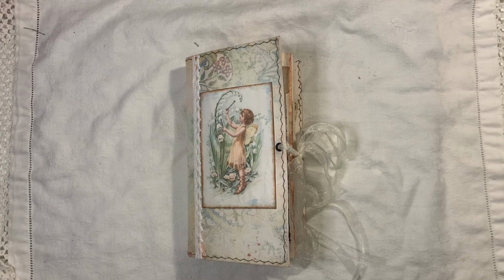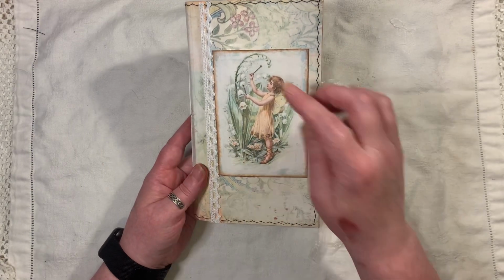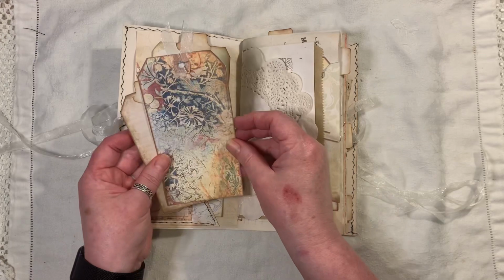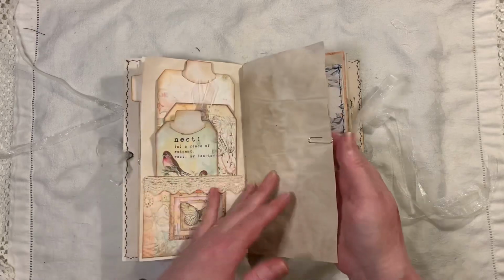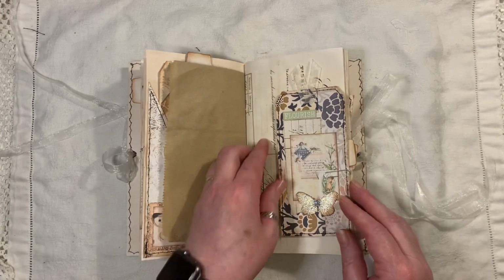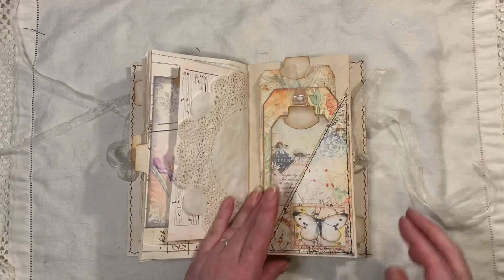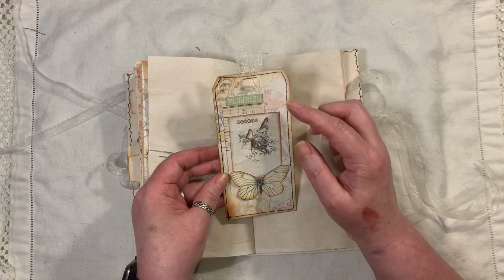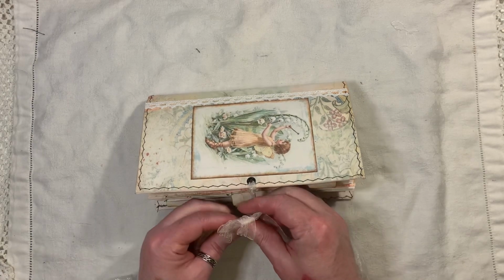William Morris Spring Travelers Notebook journal DT ARTYmaze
William Morris Kit

DIGITAL pockets, Envelopes and tag pack shades of Green